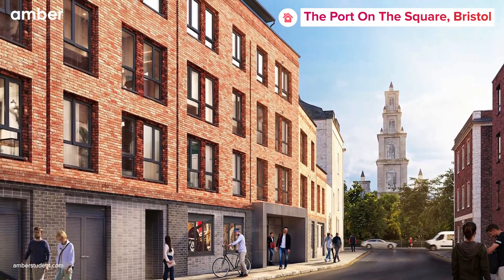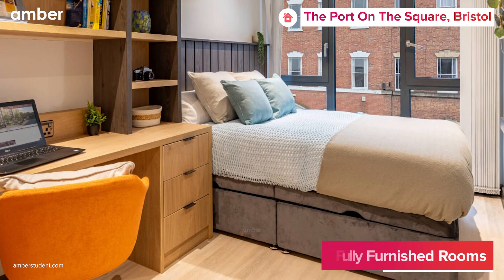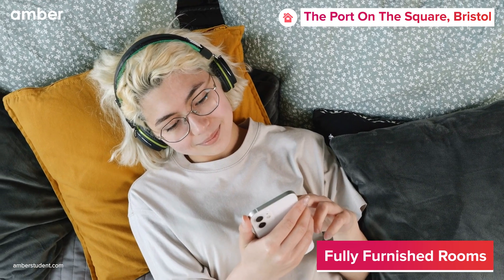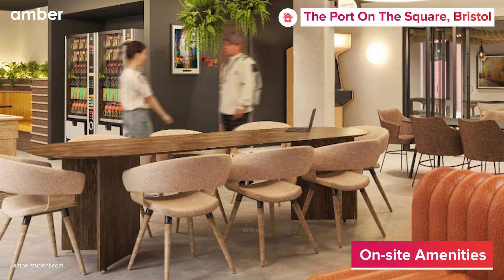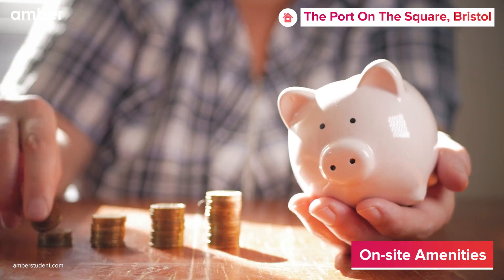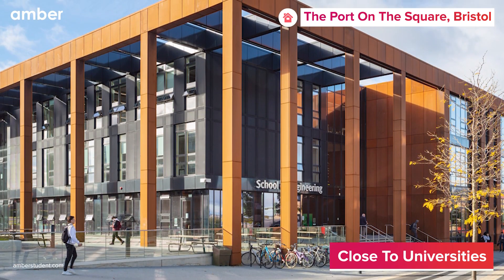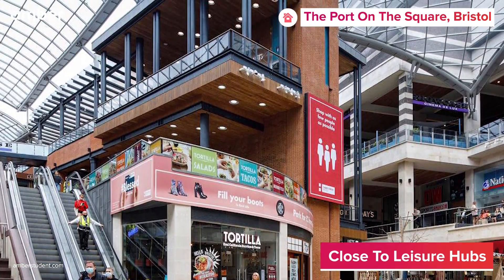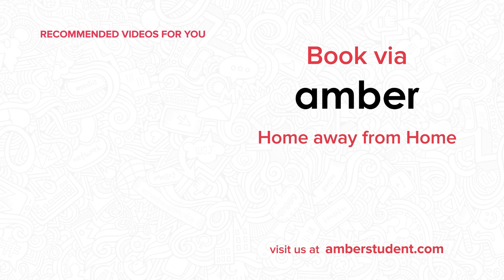Property Tour | The Port On The Square, Bristol | Student Accommodation in UK | amber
About
Located at Surrey St, Bristol, BS2, The Port On The Square Bristol student accommodation offers an exceptional living experience for those studying in the city. Boasting a range of room types, including Silver Studio, Gold Studio, Accessible Studio, and various ensuite options, The Port On The Square Bristol accommodates a diverse student community. Proximity to academic institutions is key; the property is conveniently situated near the BIMM, Bristol, the University of Bristol, and the University of the West of England, among others.

The city of Bristol, known for its vibrant culture and rich history, presents an ideal backdrop for The Port On The Square Bristol student accommodation. As a renowned educational hub, the city hosts a large student population, enhancing its cultural diversity and youthful energy. Bristol is home to two leading universities: The University of Bristol and the University of the West of England (UWE Bristol). These institutions contribute to the city's reputation as a hub for research, technology, and innovation. Ranking high for student satisfaction, Bristol combines its historical roots with an innovative spirit, home to iconic landmarks such as the Clifton Suspension Bridge and the historic harbourside.

Features
Step into comfortable living with The Port On The Square Bristol, an accommodation in Bristol that leaves no stone unturned to ensure a premium student experience. With Room types ranging from the luxurious Silver Studio to the spacious 5-6 Bed Ensuite. The room amenities of The Port On The Square Bristol are meticulously designed to cater to the needs of modern students. Each room comes equipped with a cosy bed, desk and chair, a convenient microwave, a fridge, and a kitchen with appliances, making it easier for students to manage their daily routines among other amenities.

With its fantastic location in the heart of Bristol, The Port On The Square Bristol student accommodation is a top choice for students seeking a vibrant and convenient living experience. Just outside your door, you'll find a plethora of options to explore, dine, and unwind. In terms of education, you're incredibly close to top-rated institutions such as University of Bristol, University of West England - UWE (Glenside Campus), and University of the West of England (Frenchay Campus).

Commute
When it comes to convenience and connectivity, The Port On The Square Bristol student accommodation is unsurpassed. Situated in the vibrant city of Bristol, navigating your way to various academic institutions, entertainment spots, or the city centre is incredibly smooth. Stokes Croft (N2) and Cabot Circus (S1) are the nearest bus stops. Redland is the nearest rail link. For students, the convenience of having such integral public transport options so close to The Port On The Square Bristol accommodation enhances the living experience by easing daily commutes and facilitating the enjoyment of all the city has to offer.